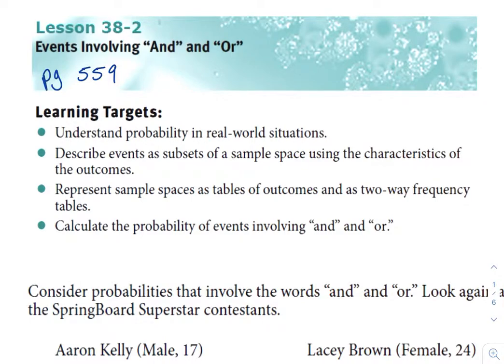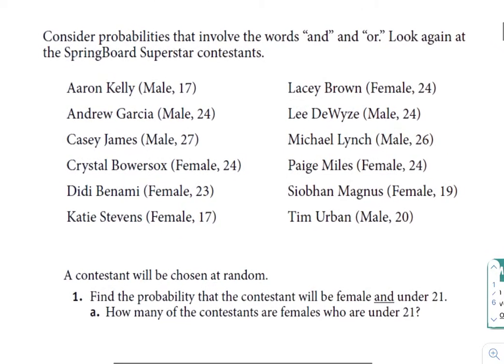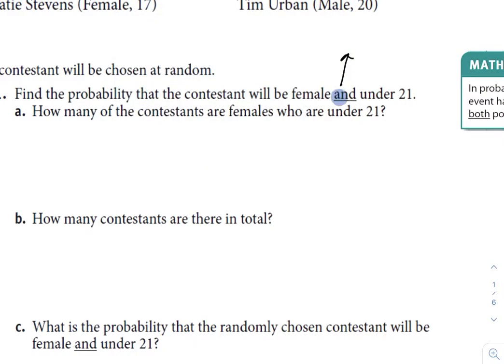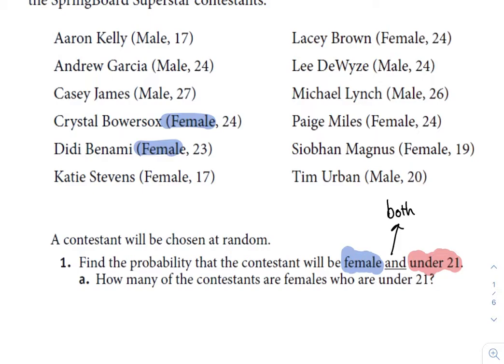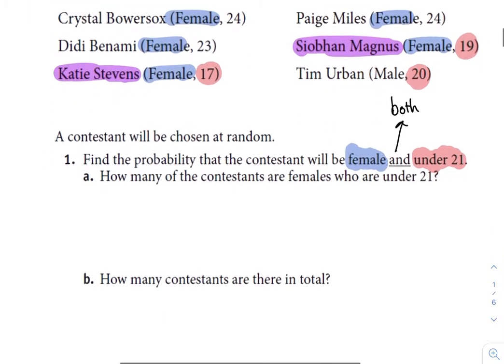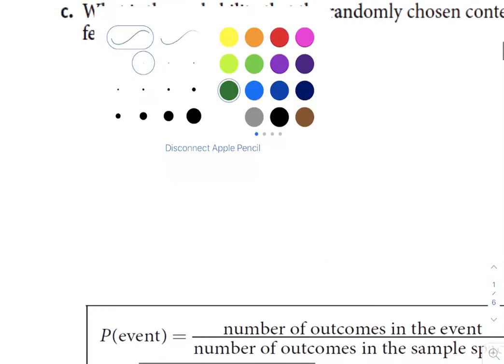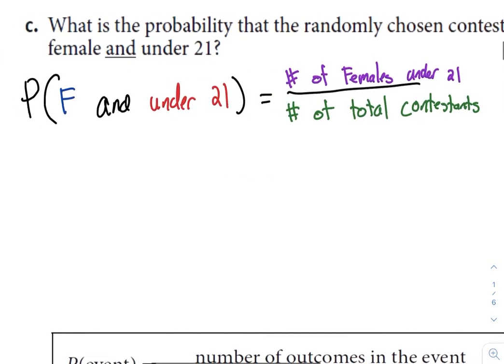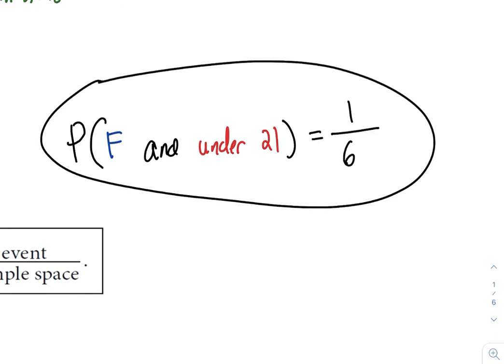Geometry Activity 38-2 Question 1